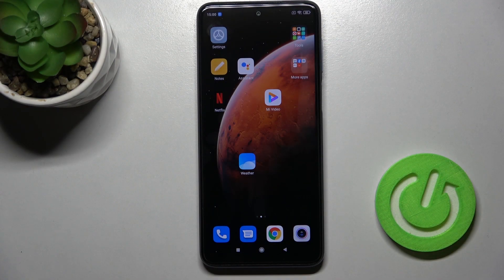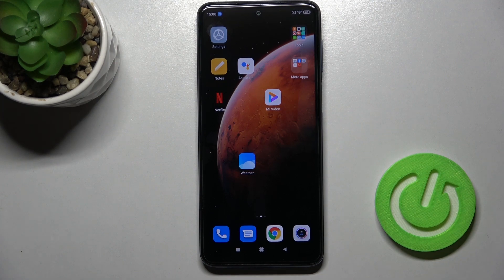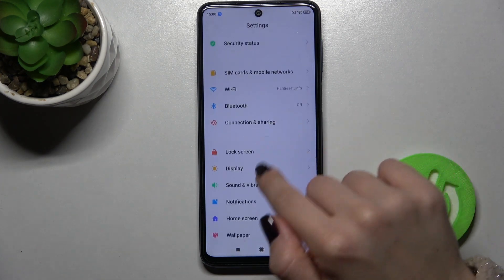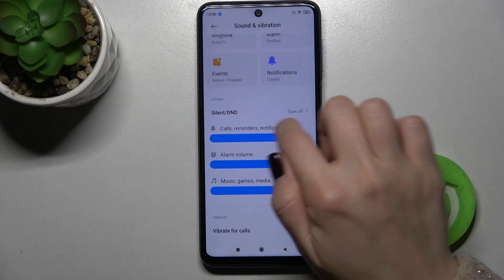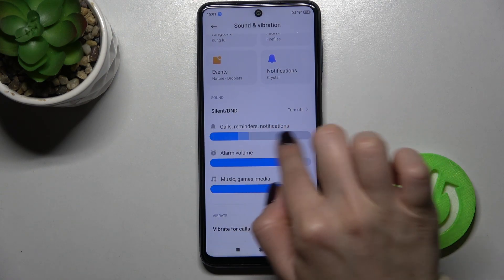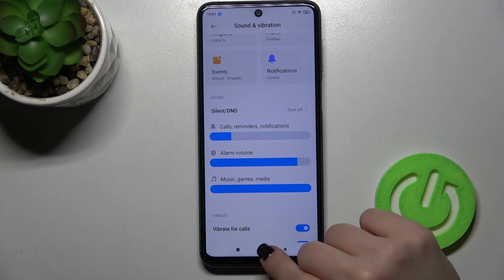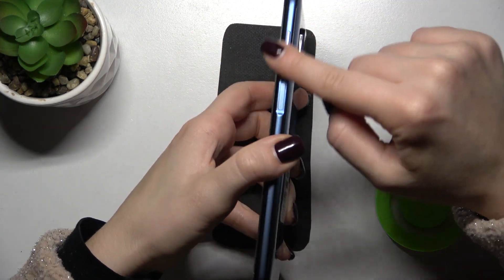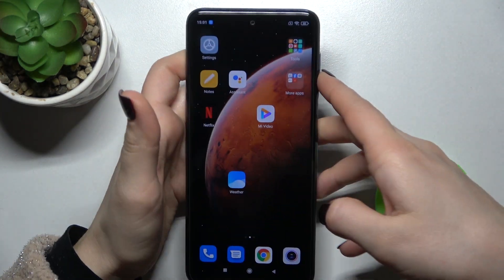How to Adjust Ringtone Volume on Xiaomi Redmi Note 9 Pro?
In some situations, your REDMI could be accidentally put into silent mode, resulting in missing an important call. The noise outside can make it hard to hear quiet calls. You need to know how to turn on the ringtone on the Redmi Note 9 Pro to avoid this. Please watch the video tutorial below in order to learn how to set the Ringtone Volume on your Android device.

How to Activate Ringtone Volume on REDMI NOTE 9 PRO?
How to Unmute Ringtone on REDMI NOTE 9 PRO?
How to Turn On Ringtone on REDMI NOTE 9 PRO?